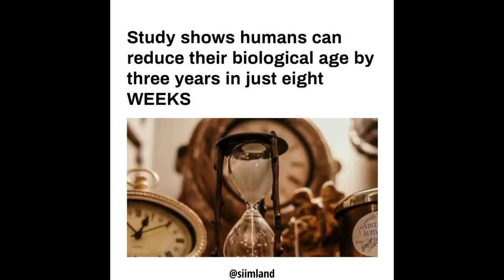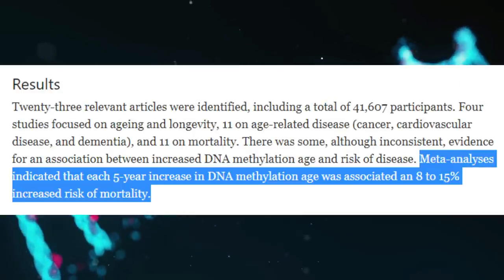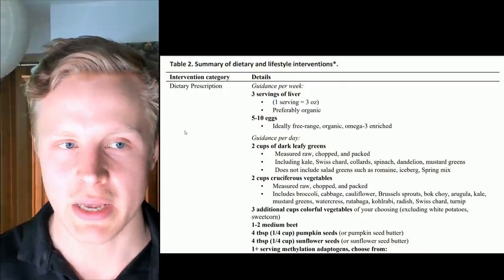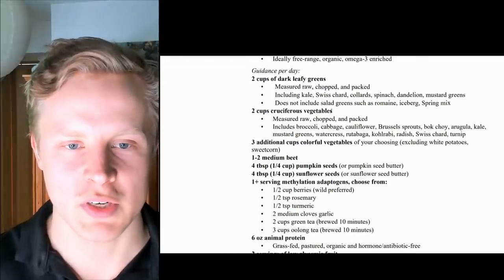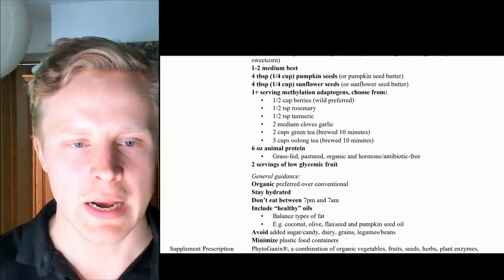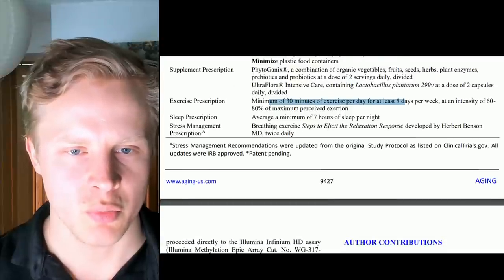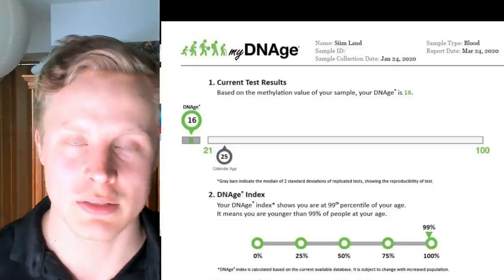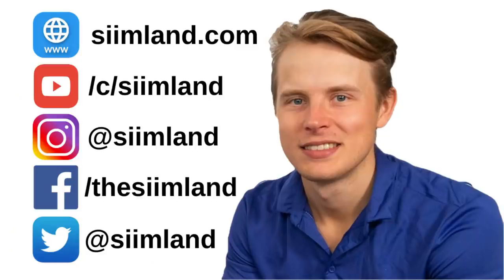New Study - 3 Years Younger in 8 Weeks